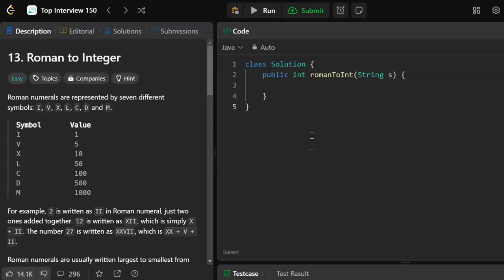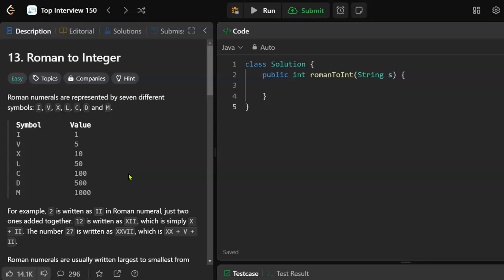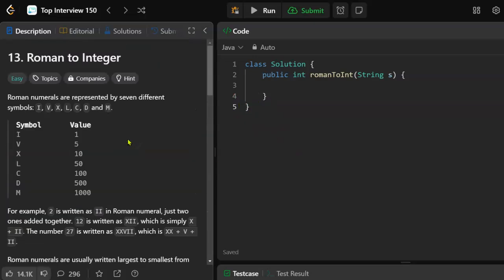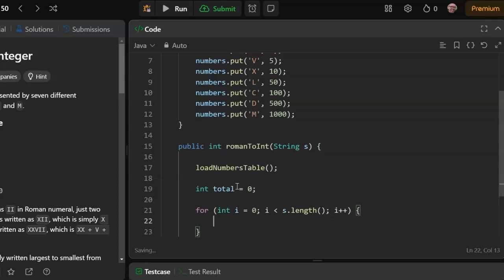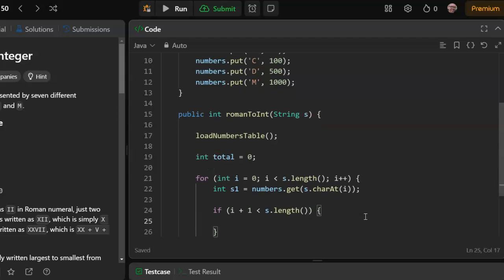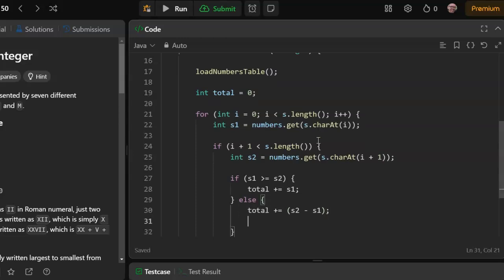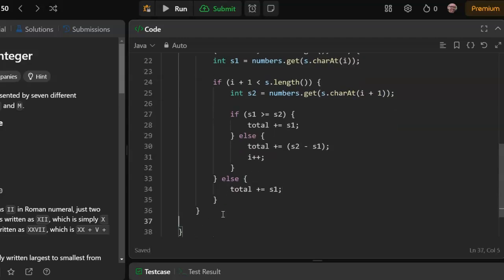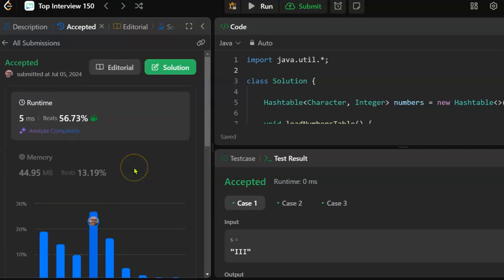Roman to Integer - Leetcode 13 - Array/String (Java)